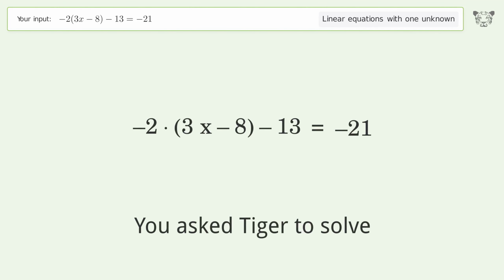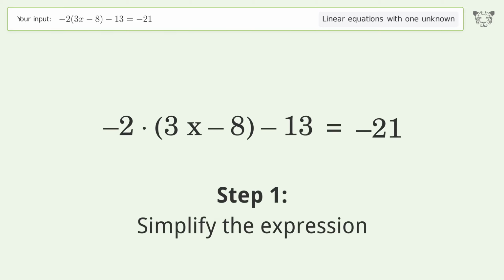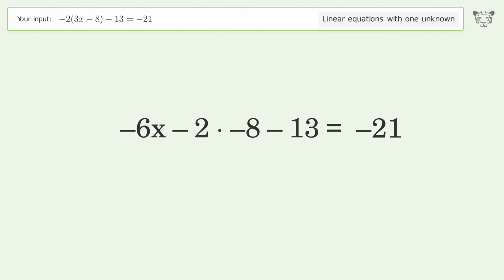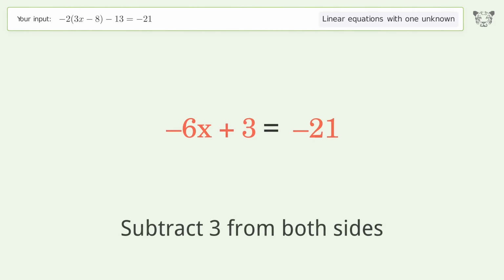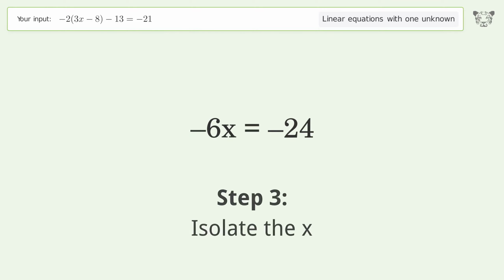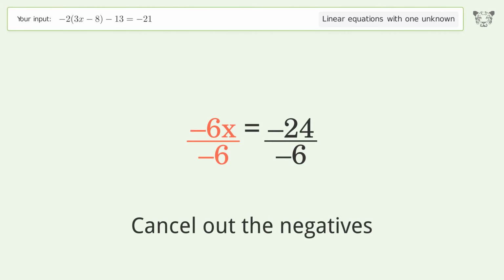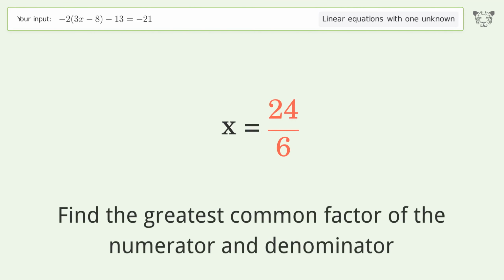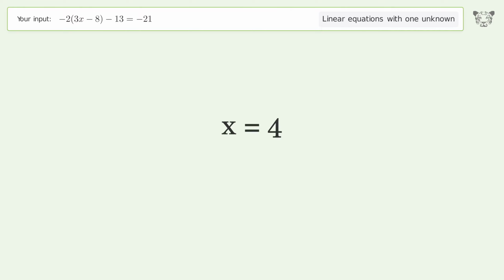Linear equation with one unknown: Solve -2(3x-8)-13=-21 step-by-step solution